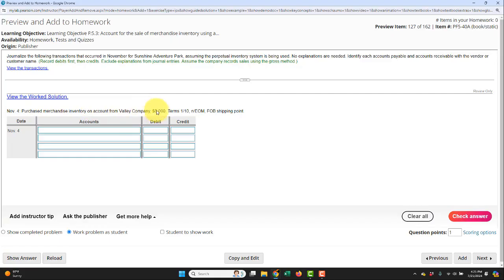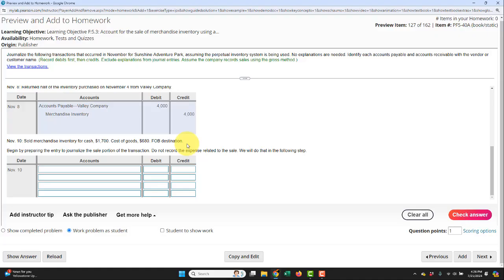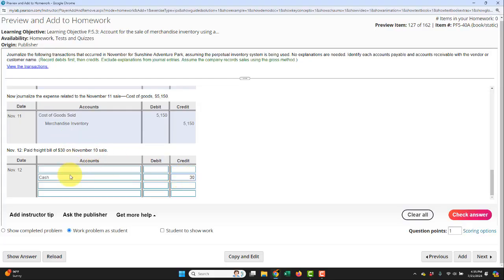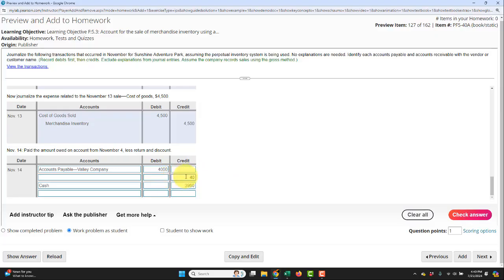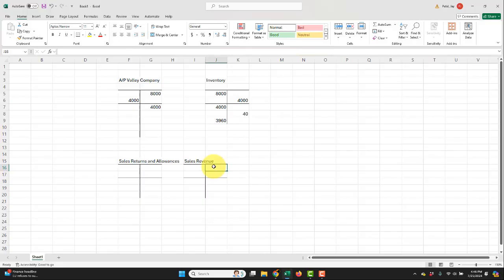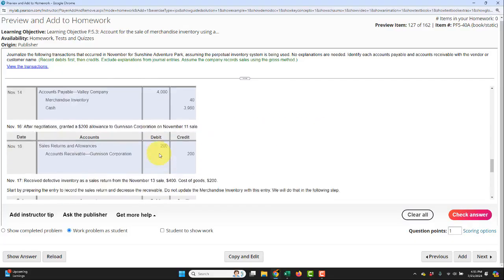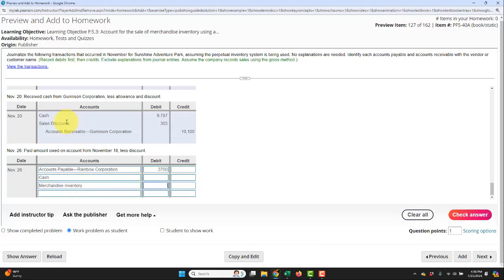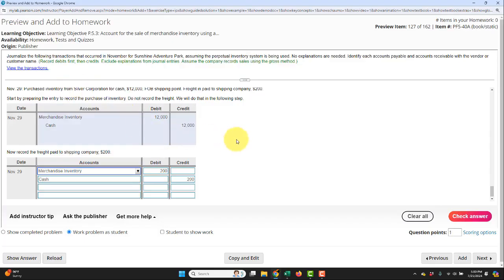Chapter 5 - MyLab Problem 2 - Purchase and Sale Transactions